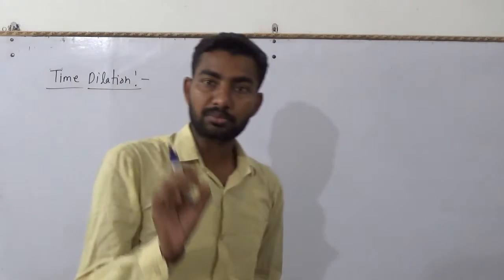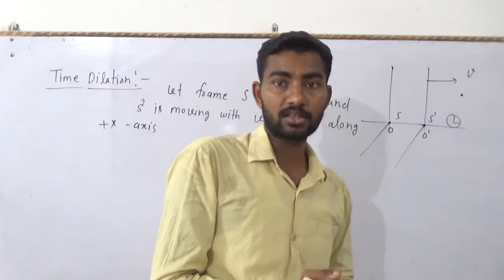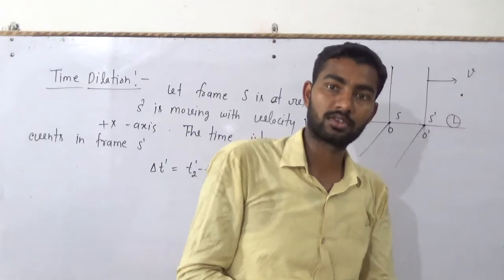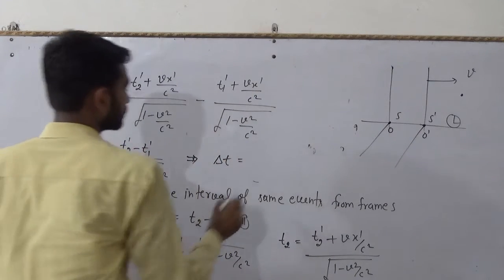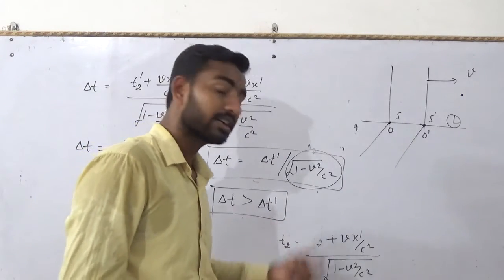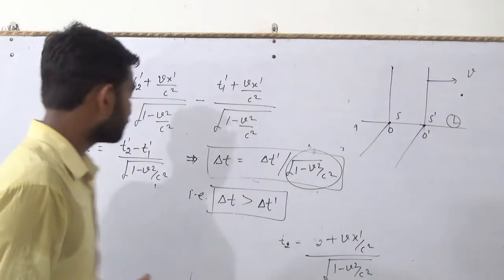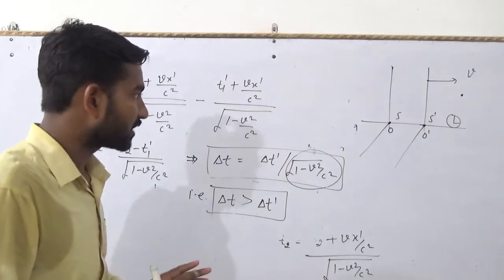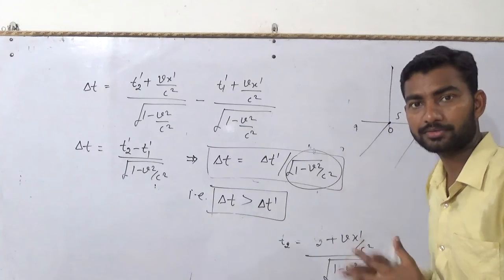time dilation theory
timedilationtheory#timedilation#dilation#time